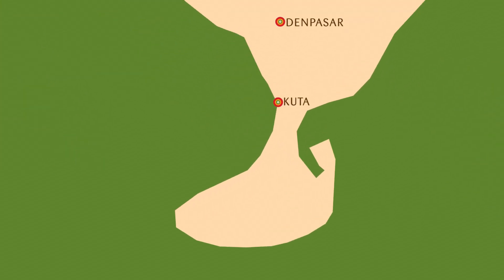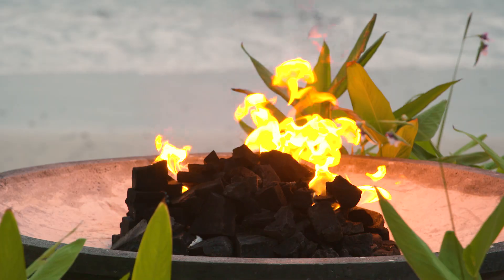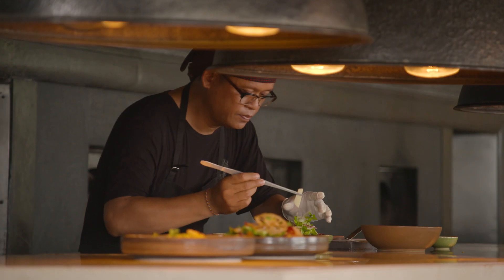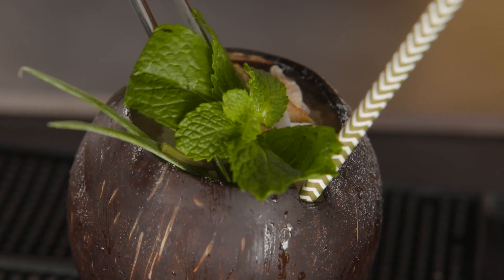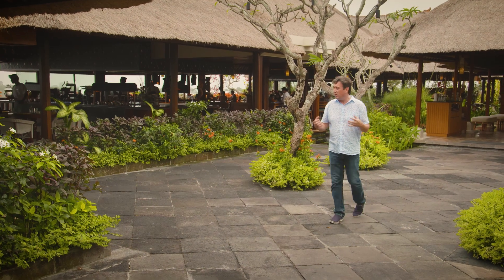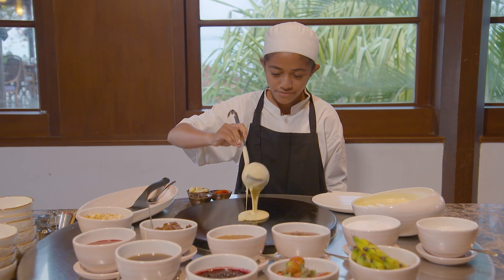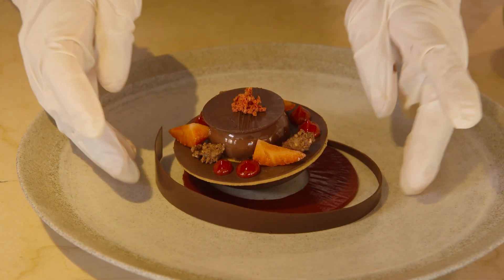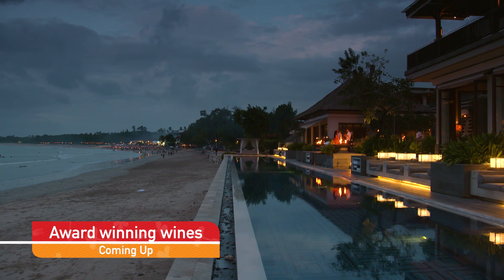Delish Destinations Bali - Four Seasons Jimbaran Bay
Immerse yourself in authentic Balinese culture at Four Seasons Jimbaran Bay. This legendary hideaway received a coveted five star rating in the Forbes Travel Guide 2018, and was listed among Top Hotels in Asia in the Conde Nast Traveller Reader’s Choice Awards 2018.